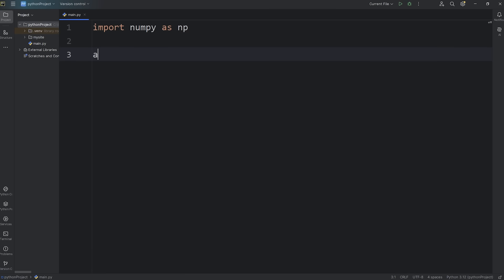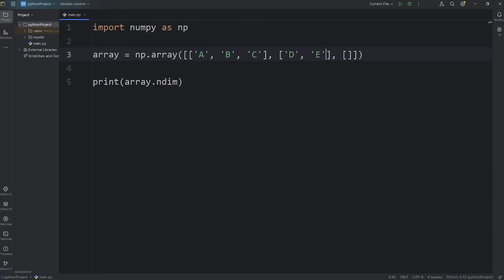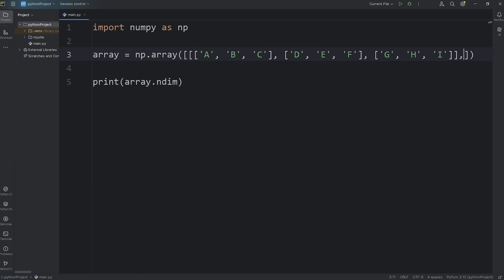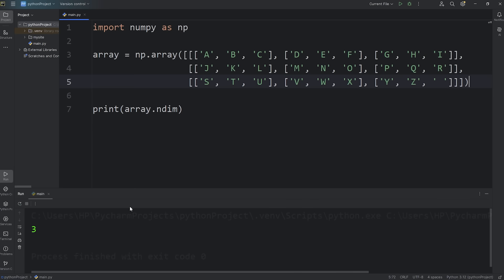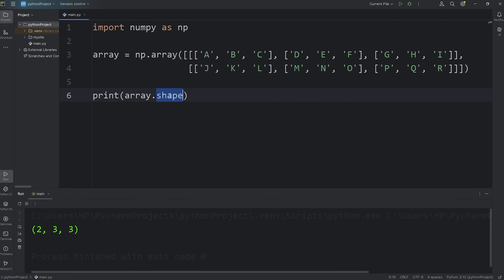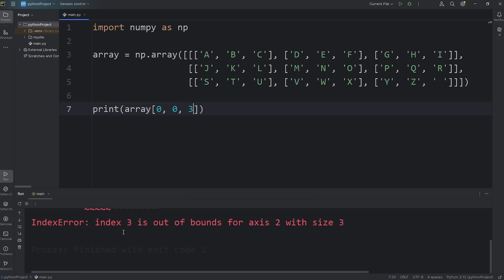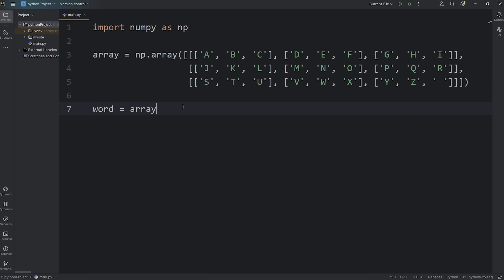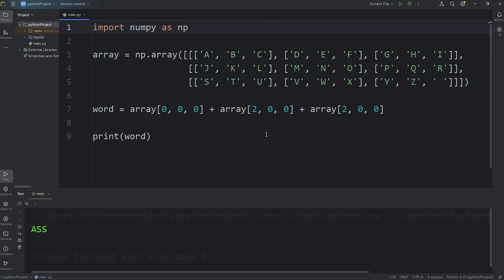NumPy multidimensional arrays are easy! 🧊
array = np.array([[['A', 'B', 'C'], ['D', 'E', 'F'], ['G', 'H', 'I']],
                              [['J', 'K', 'L'], ['M', 'N', 'O'], ['P', 'Q', 'R']],
                              [['S', 'T', 'U'], ['V', 'W', 'X'], ['Y', 'Z', ' ']]])

print(array.ndim) returns number of dimensions
print(array.shape) returns a tuple of integers that represent the shape

word = array[0, 0, 0] + array[2, 0, 0] + array[2, 0, 0]

print(word)